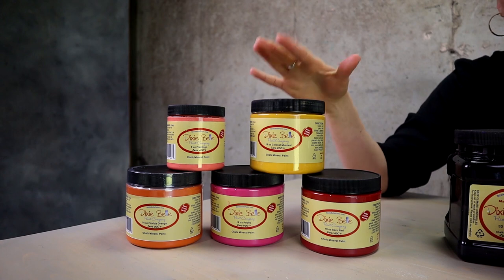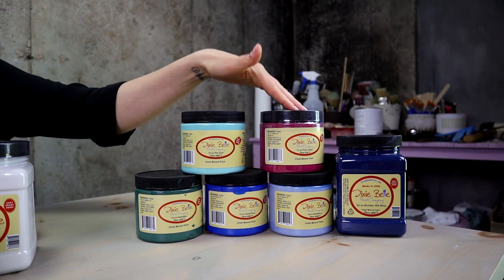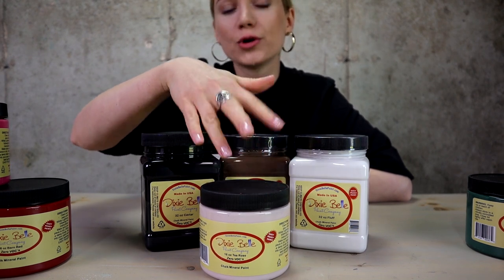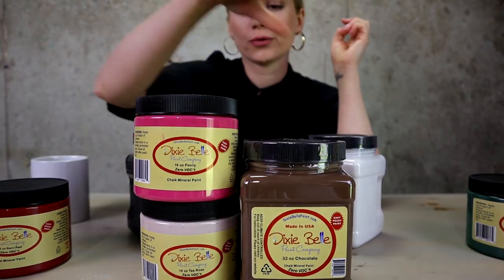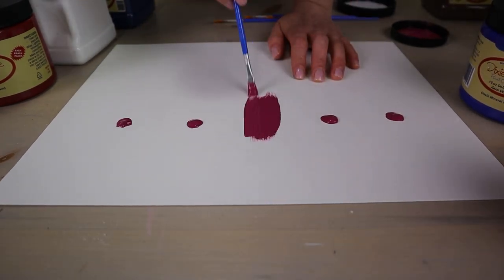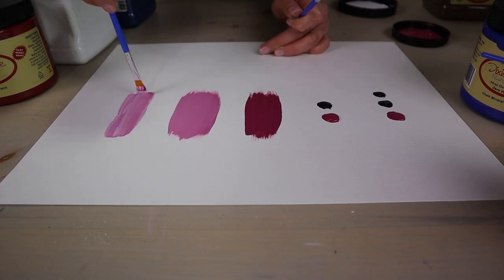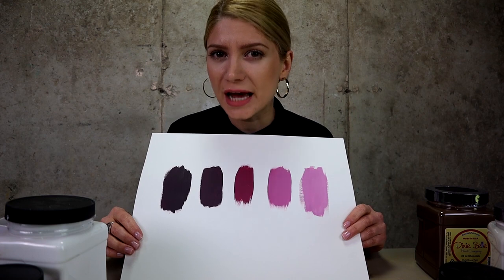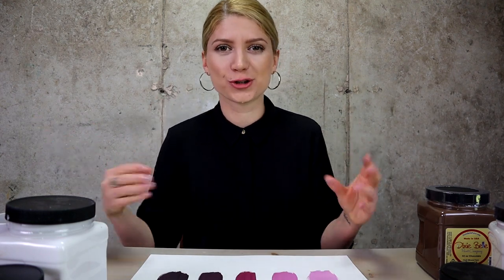This Video Shows You All About Mixing Colors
In this fun and informative video by Kacha, we'll show you all about mixing paint colors. We'll go step-by-step through the process!

If you're planning on painting your furniture or wall, then this video is for you! We'll show you how to mix different paint colors together to create the perfect shade, without any headaches or mess. Whether you're a beginner or a pro, this video is sure to teach you everything you need to know about mixing paint!